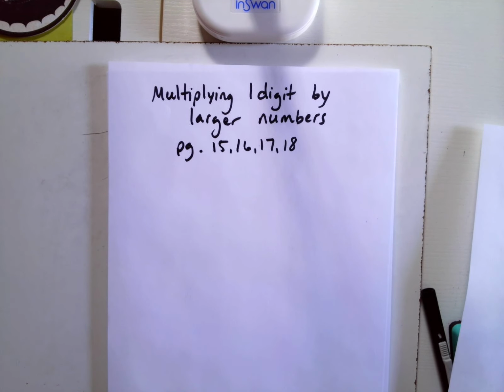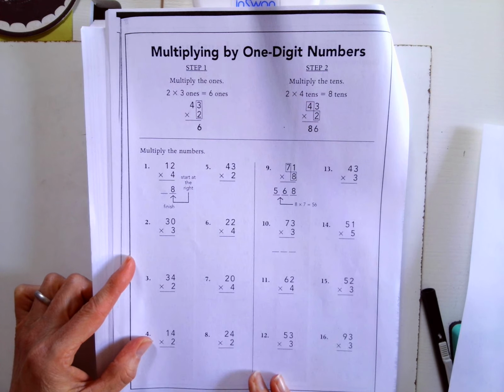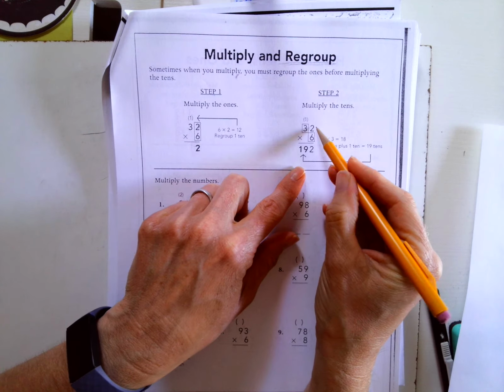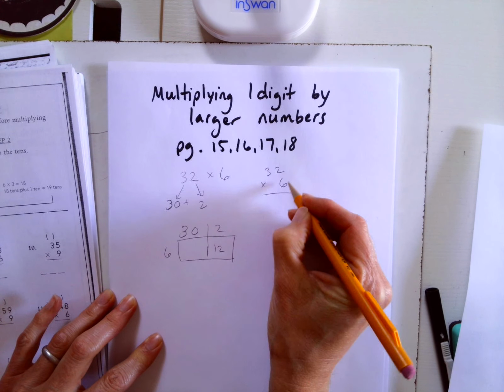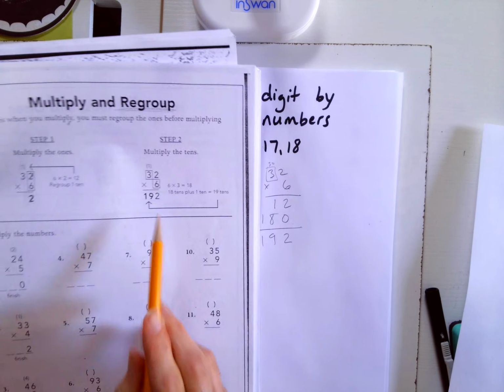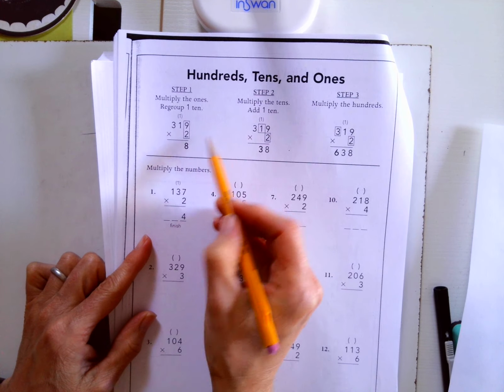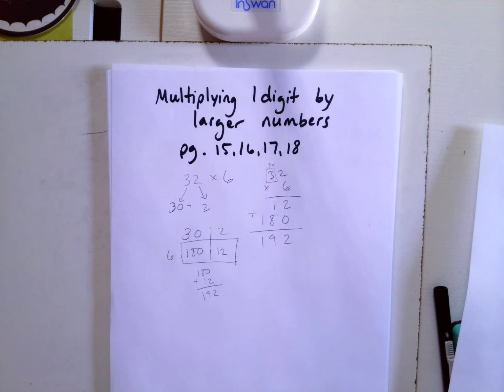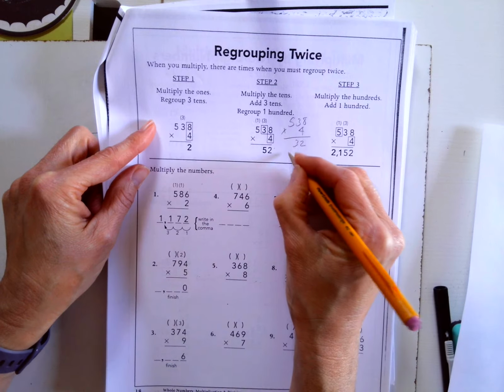Multiplying 1 digit by larger numbers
Multiplication and regrouping with ones, tens and hundreds.